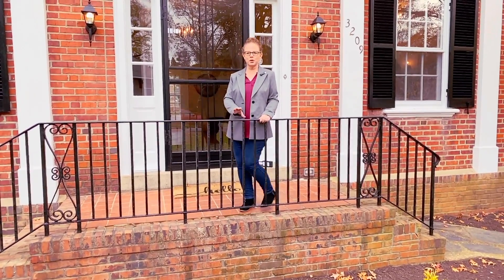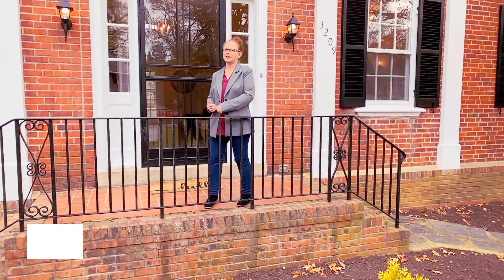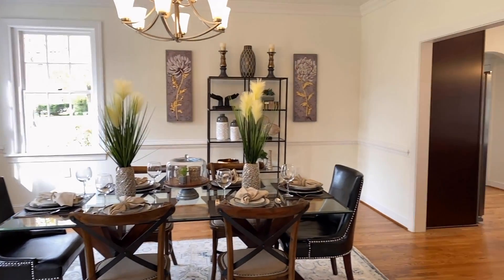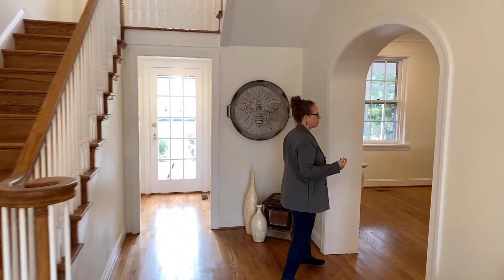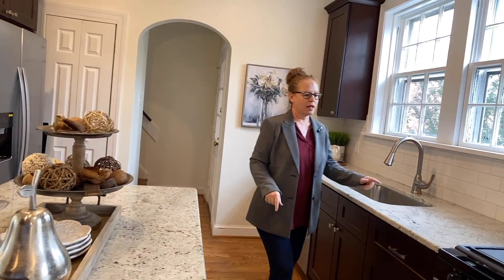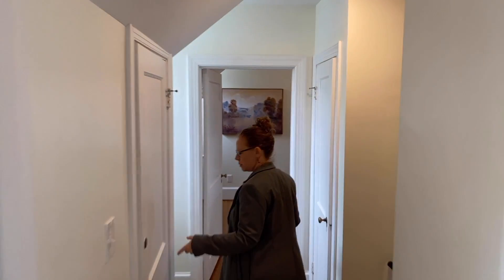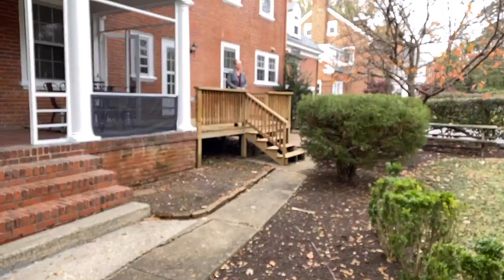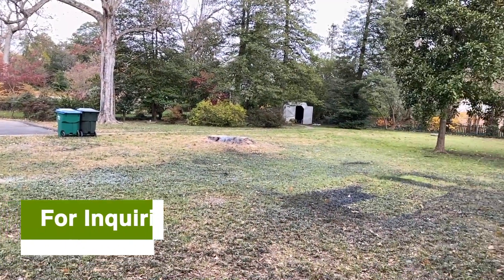3209 Hawthorne Ave.